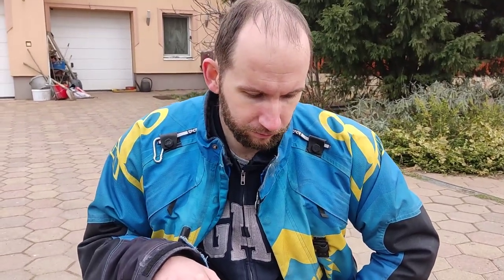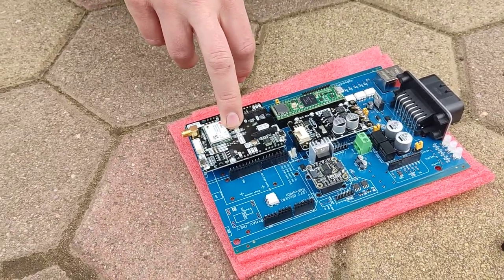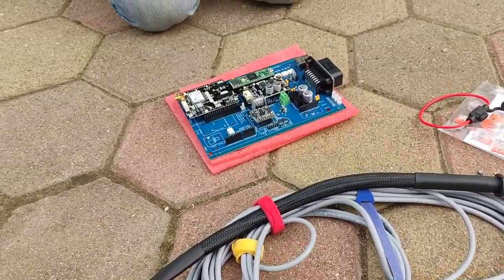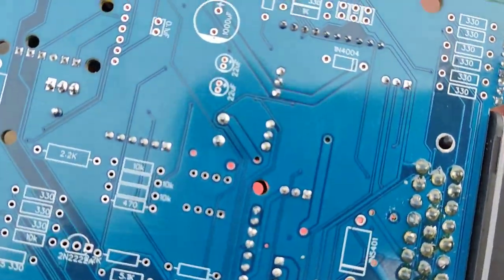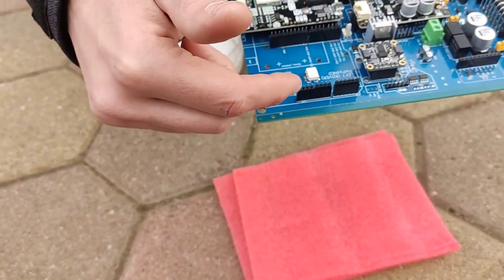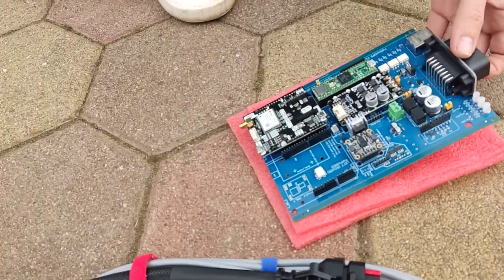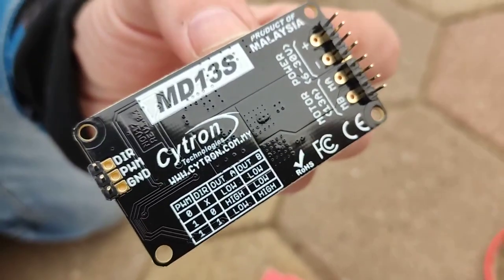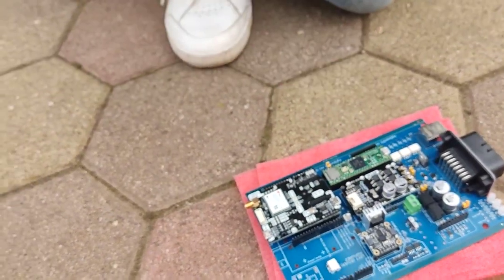Explaining the All-in-One PCB v2.5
Explanation of AiO PCB v2.5

Updated PCB (v4.0) currently in testing phase as of March 2023

If you want only guidance without auto-steer then this is the RTK capable antenna + receiver we use. It can be used on its own with AgOpenGPS plugged in via USB.